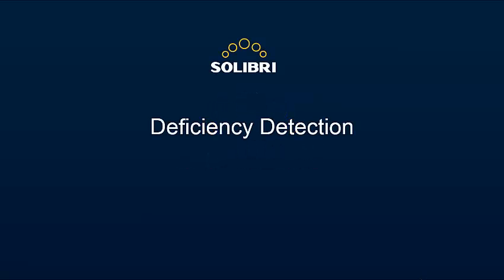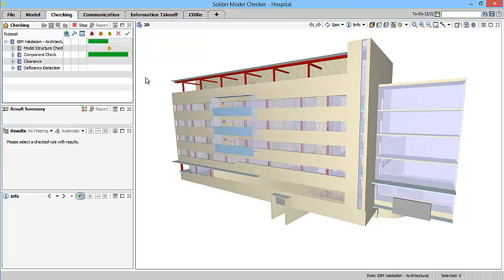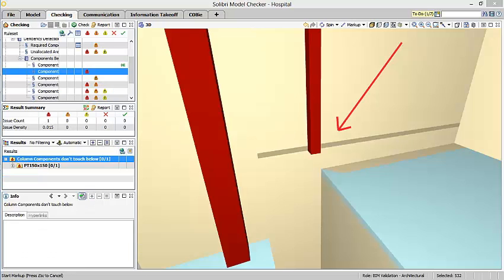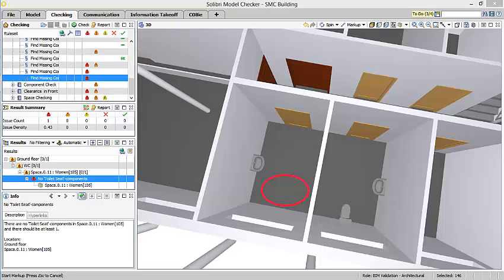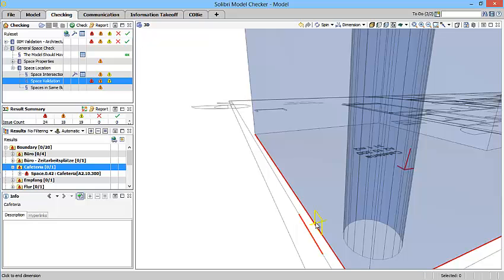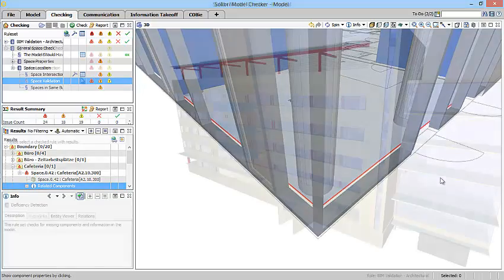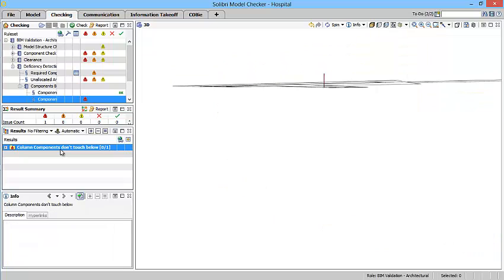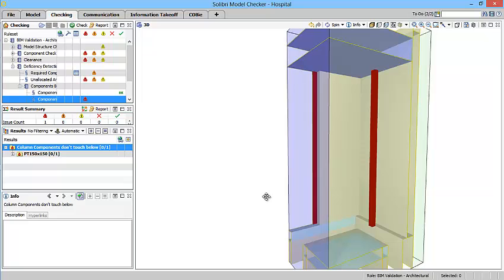Solibri Snapshot Video - Deficiency Detection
This video shows how Solibri Model Checker can find missing or incorrect elements in the model.

Solibri, Inc. develops and markets Quality Assurance solutions for AECO field that improve the quality of Building Information Modeling (BIM) and make the entire design process more productive.